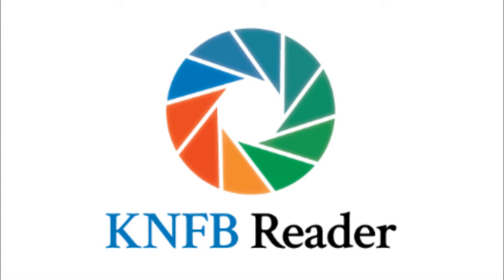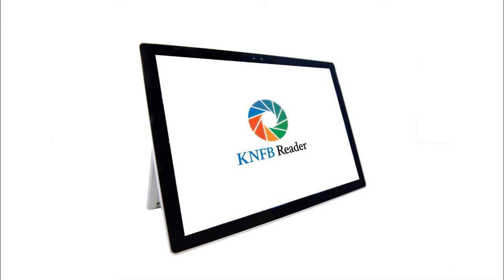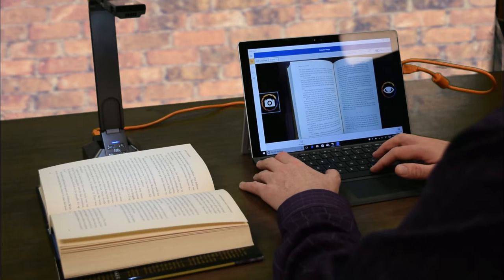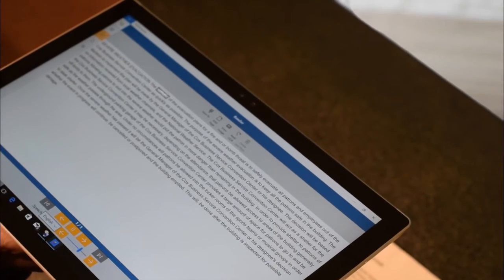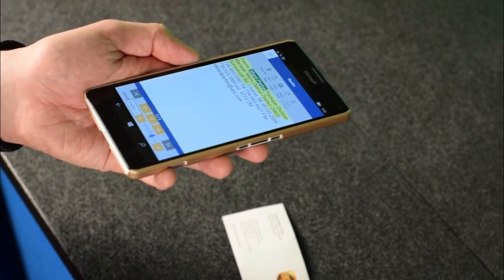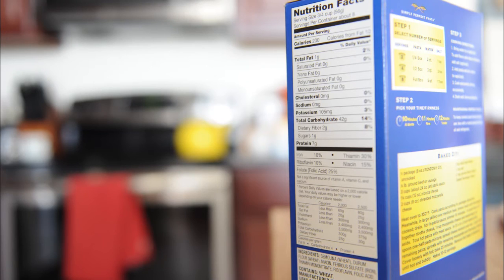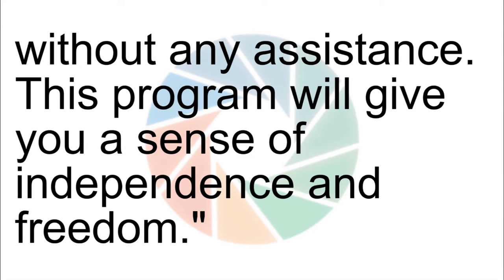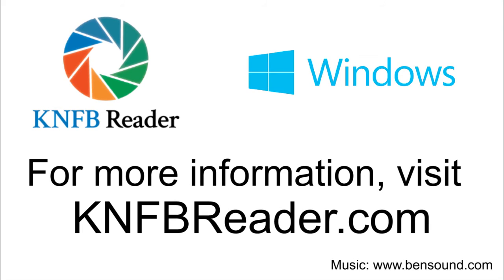Announcing KNFB Reader for Windows 10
KNFB Reader for Windows brings revolutionary OCR technology to Windows 10 devices. KNFB Reader allows blind, low-vision, and otherwise print disabled individuals to read any text instantly by turning it into speech. This provides freedom, mobility, and confidence to help people live the lives they want.

In this video, you'll learn more about KNFB Reader for Windows 10. You'll see some of the possible uses for this amazing app and hear what others are saying about it. Featured are images of the app in action, blind people living the lives they want, and competing technologies.